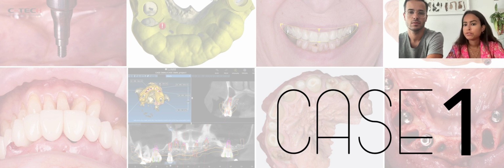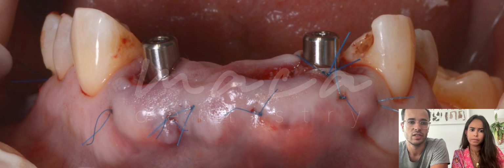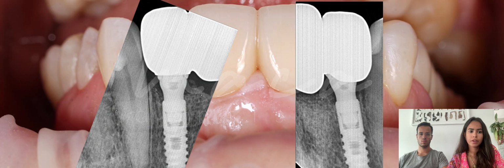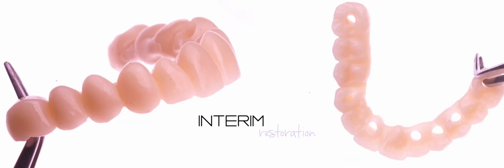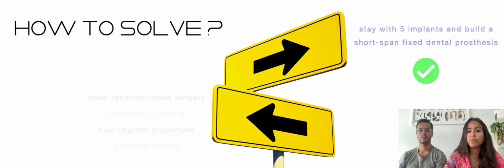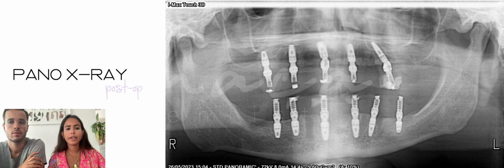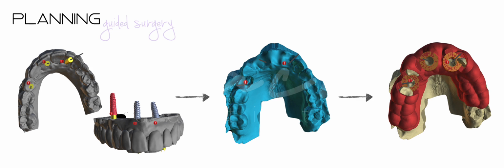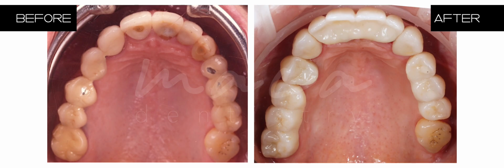Webinar | OMNI AESTHETIC SOLUTIONS: from single units to full arch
This webinar introduces the OMNI abutment by C-Tech, a versatile prosthetic component designed to achieve excellent aesthetic results across various dental cases, from single units to full arches. The presentation begins with a complex full-mouth case demonstrating the OMNI abutment’s adaptability for single crowns, anterior bridges, and posterior bridges.